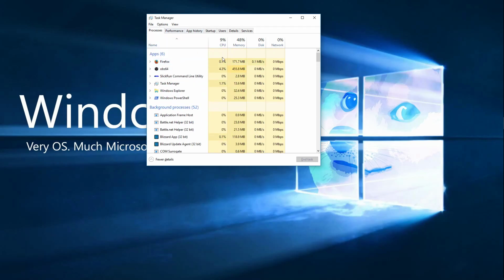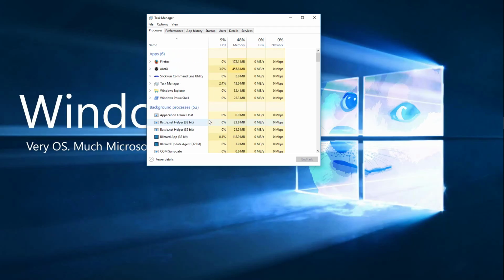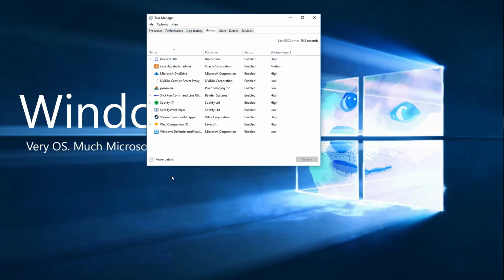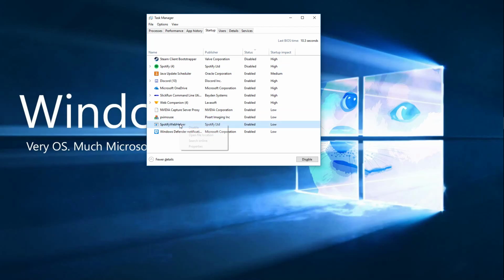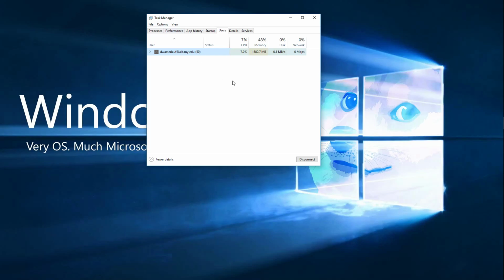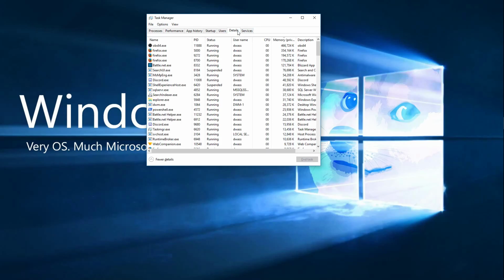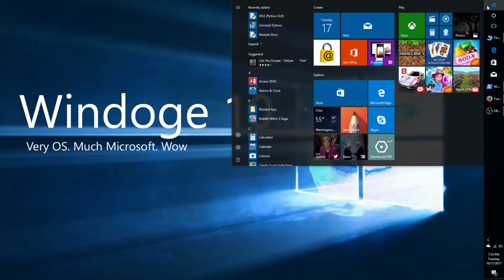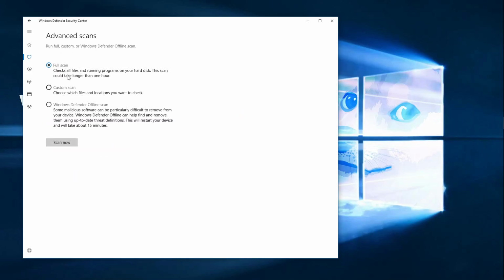Windows Computer Health tips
In this video I discuss some health tips you can do to keep your computer running well!